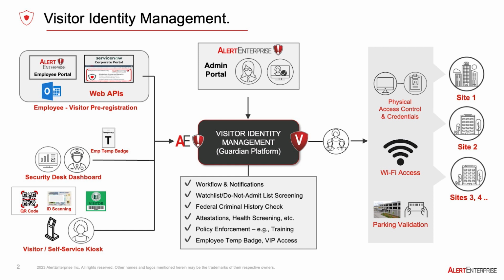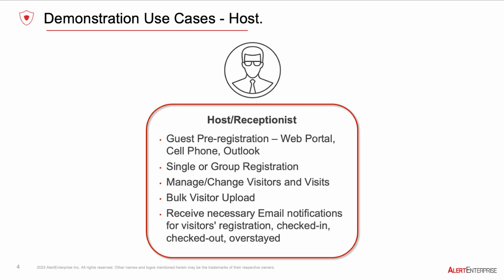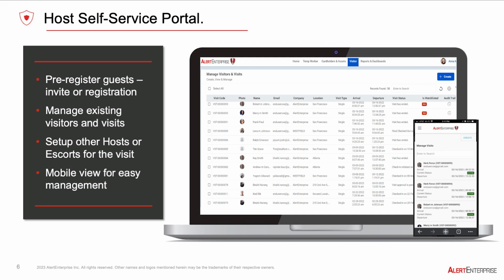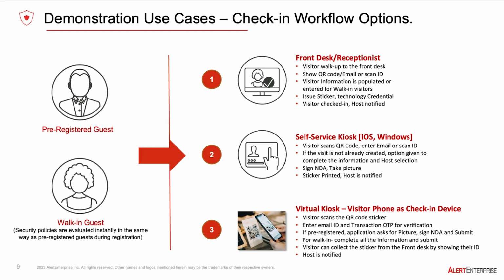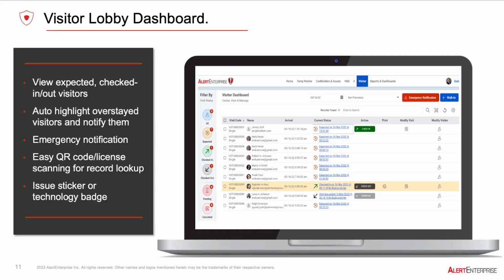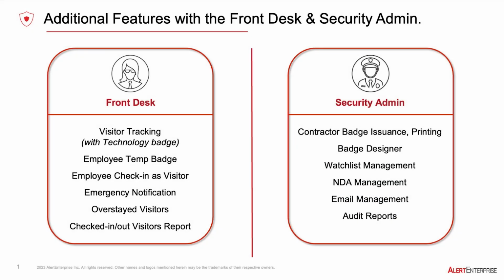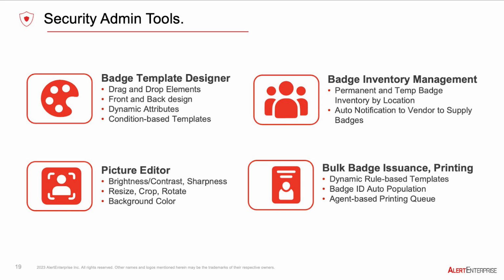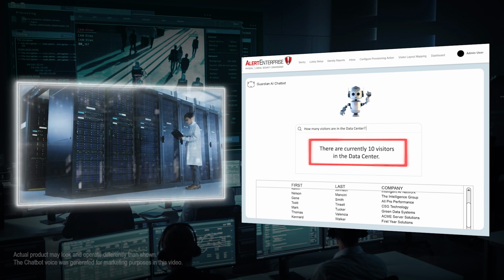Make an ideal first (and final) impression with our Visitor Management System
Welcome, friends! If you missed
our Visitor Management System webinar, you’re in luck: we’ve recorded all five
parts for you to watch on your own time. From visitor management kiosks to the
check-in process to our new NFC Wallet Mobile Credentials solution, we break down
all you need to know about AlertEnterprise’s Visitor Management Systems. Check
out the chapters below for additional guidance:

Chapter 1: How Visitor Management software works
Chapter 2: Welcoming guests as a host/receptionist (3:49)
Chapter 3: Visitor check-in (11:36)
Chapter 4: Visitor Management System kiosks and mobile credentials (25:35)
Chapter 5: Security admin tools (28:35)